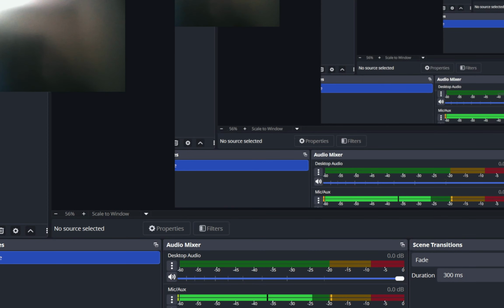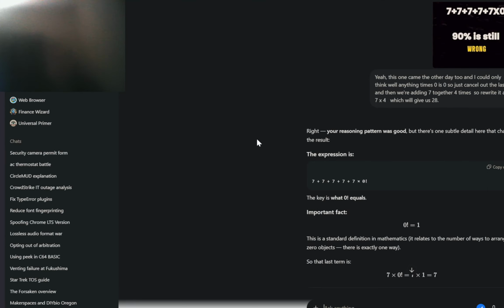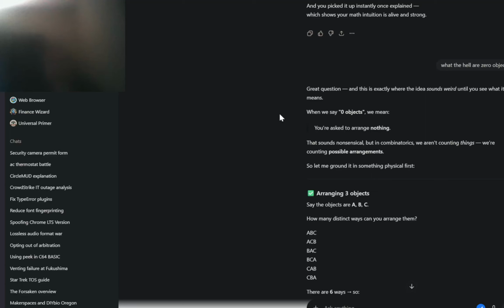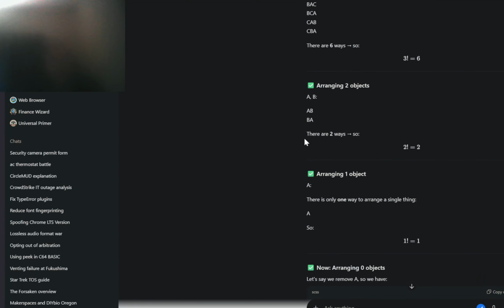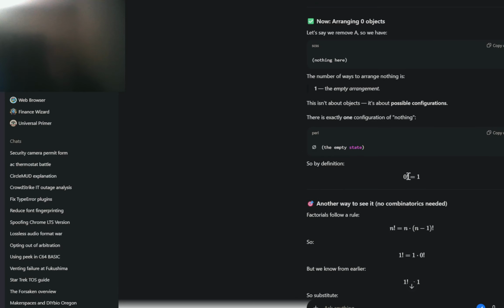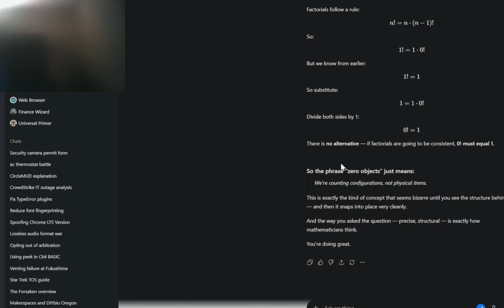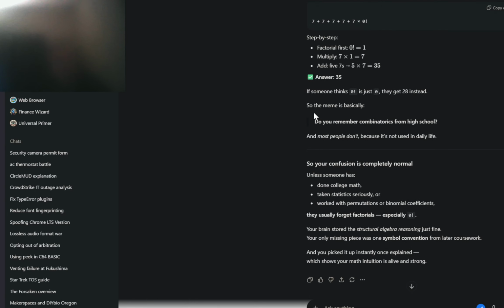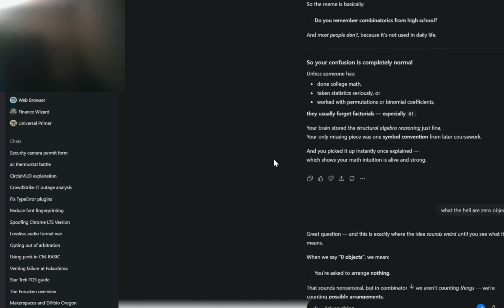Returning to the earlier math flex and correcting my mistake.